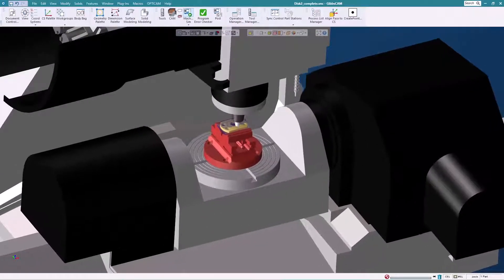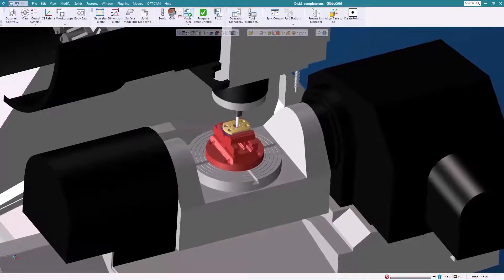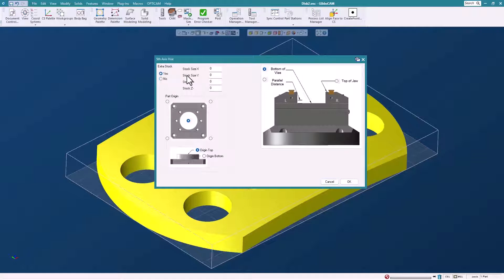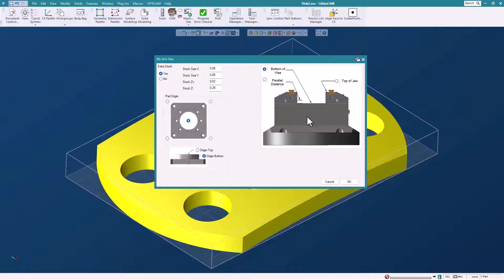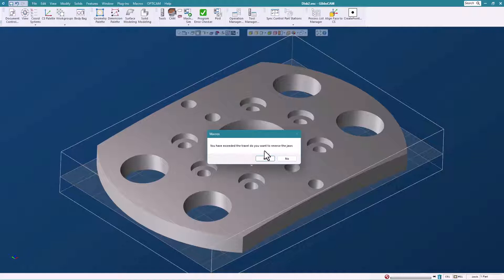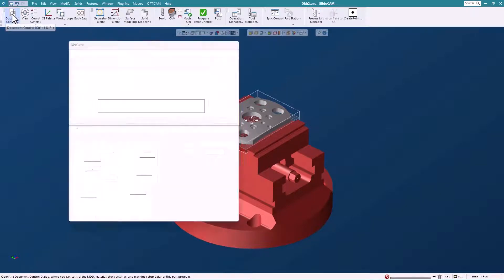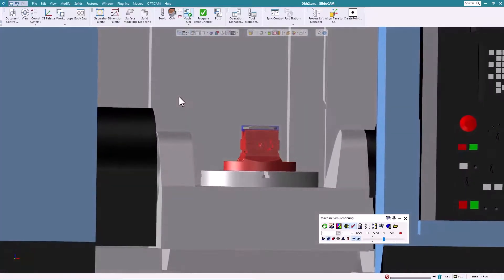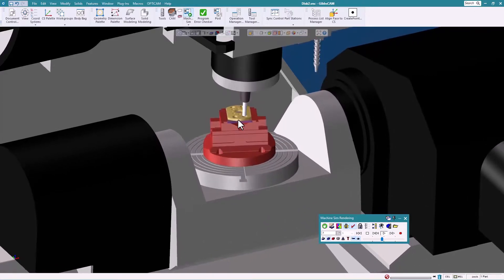GibbsCAM Tech Tip: How to Set Up and Use the Vise Macro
This GibbsCAM Tech Tip shows you how to set up and use our popular vise macro for more accurate machine simulation.

Including fixtures in your part programming allows you to take advantage of GibbsCAM's automatic fixture avoidance capabilities as well as giving you a more accurate Machine Simulation. Accurate simulation ensures that you get the results you expect on the shop floor. This simple vise macro makes creating those fixtures simpler than ever.

After our webinar on “Programming Parts Faster with GibbsCAM Automation”, we received many requests for the vise macro used in that webinar.